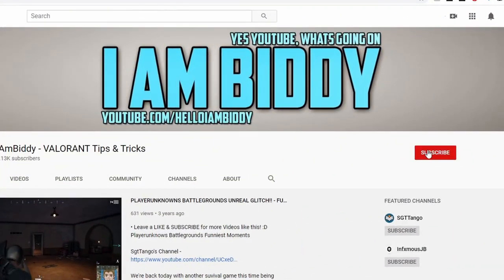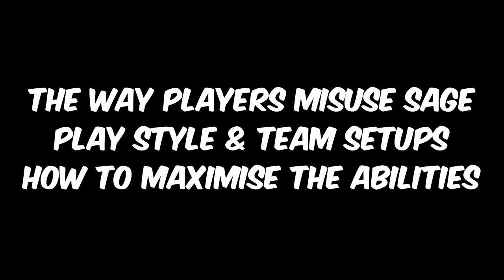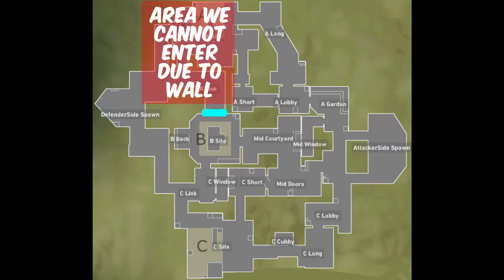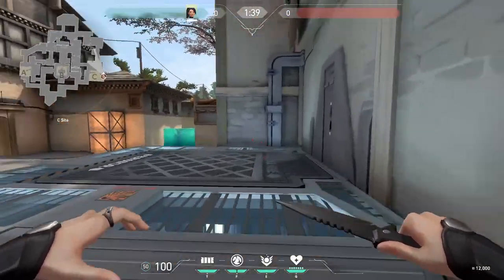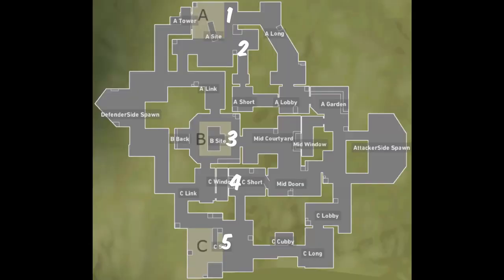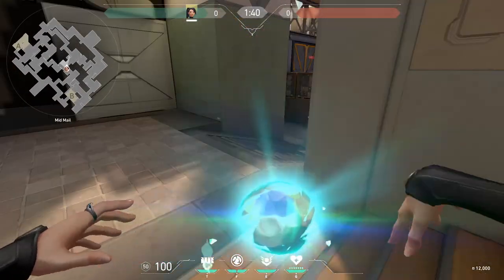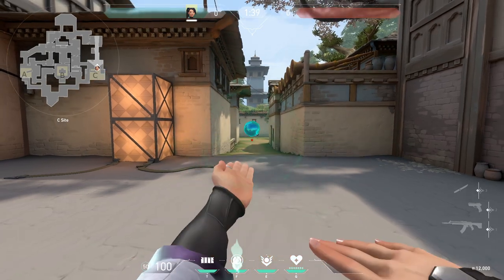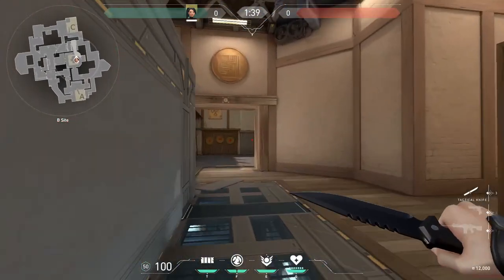HOW TO: USE SAGE *ADVANCING BEGINNERS IDEAS* - VALORANT - TIPS AND TRICKS GUIDE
💪 HOME OF THE BEST VALORANT TIPS AND TRICKS

In this video i will provide you with some tips and tricks that are used in pro games and i guarentee will improve your gameplay!!

Video Uploaded by Helloiambiddy